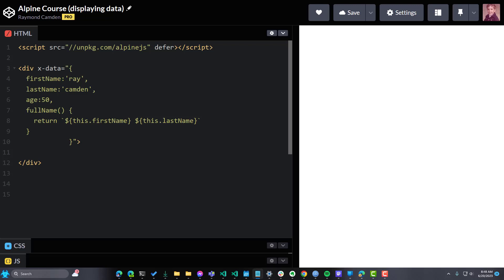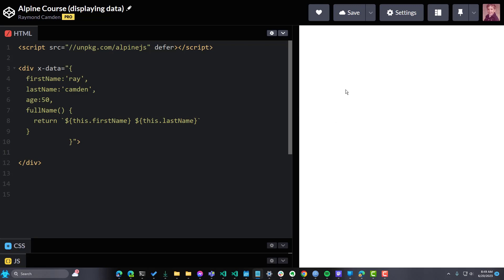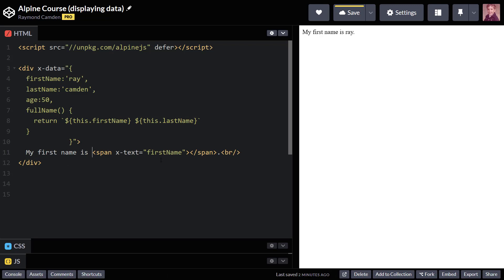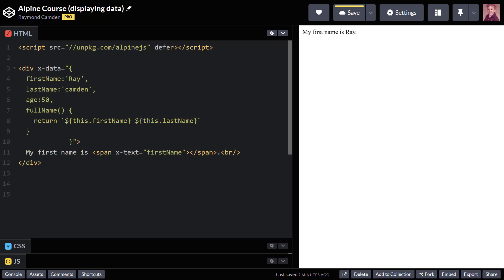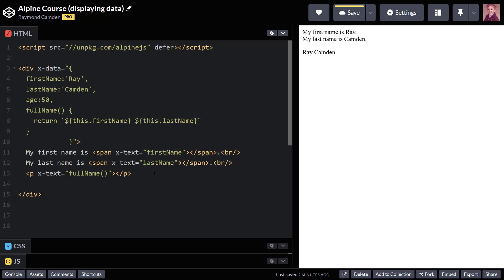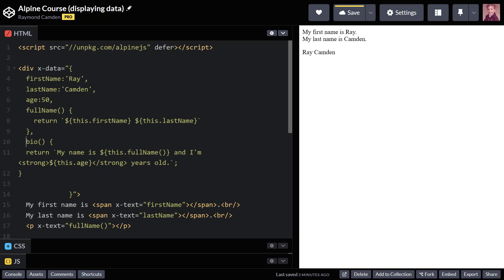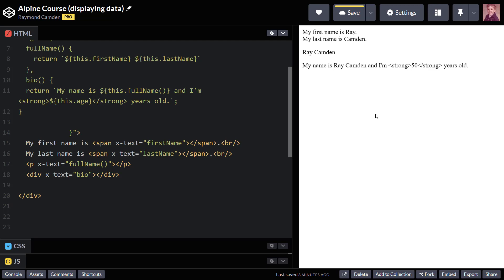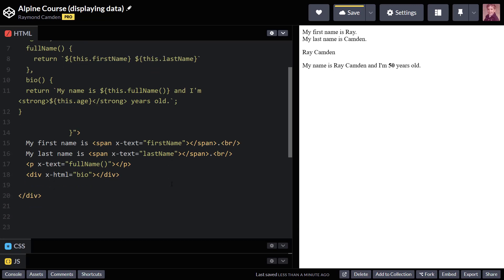Rendering data in Alpine.js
Now that you've seen how to define data, this video demonstrates how to use it.